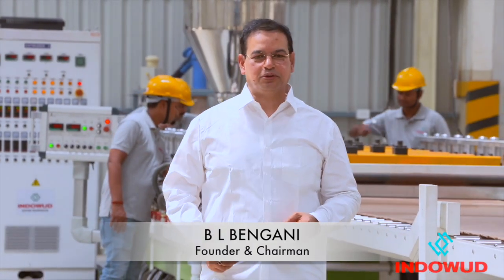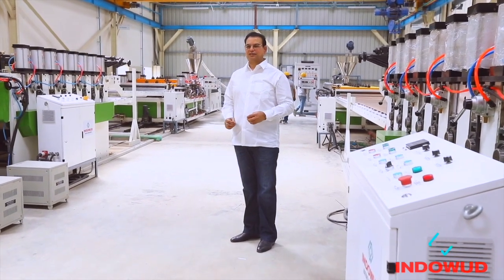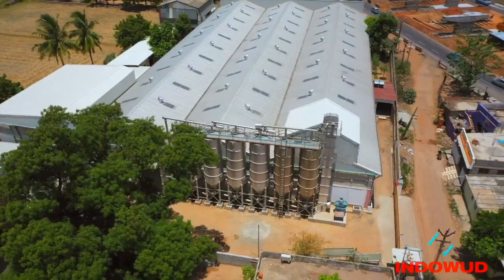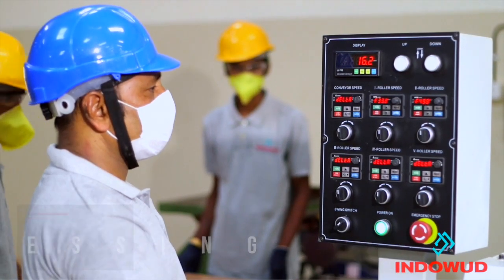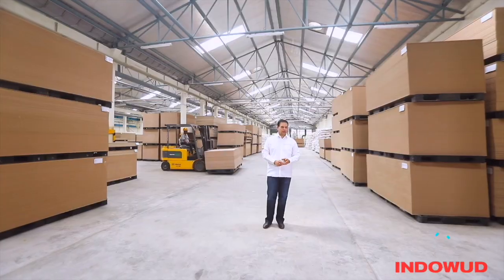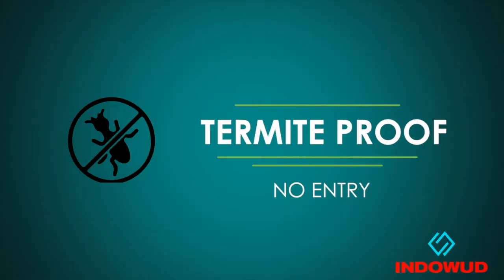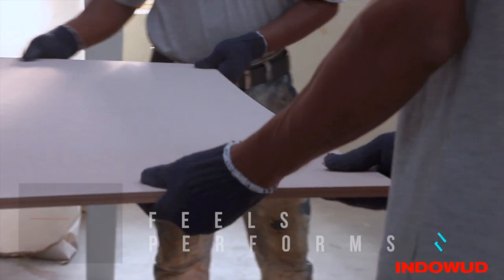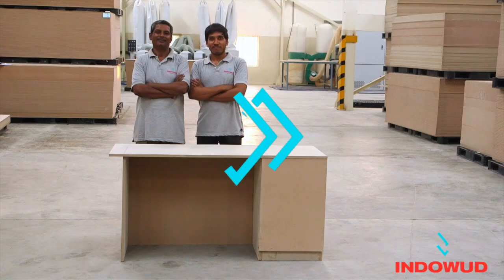Indowud NFC Corporate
Indowud NFC - A Natural Fibre Composite Board made from Natural fibres is first of its kind in India and an alternate of plywood. The boards can be machined just like any plywood and is termite proof, water proof, and flame resistant.